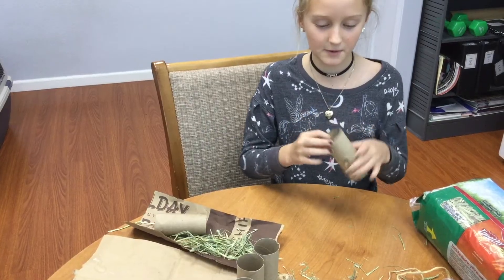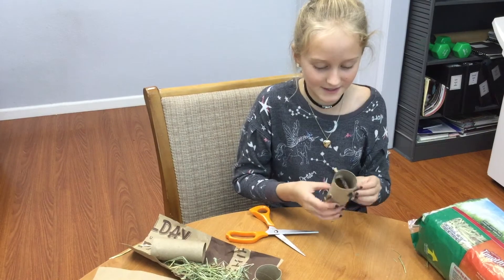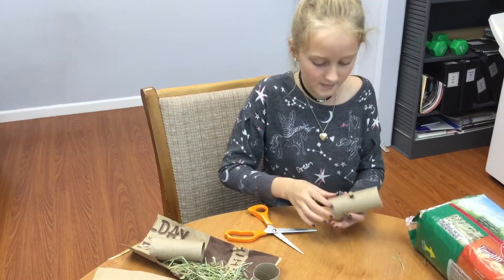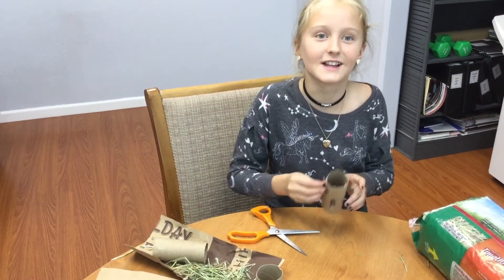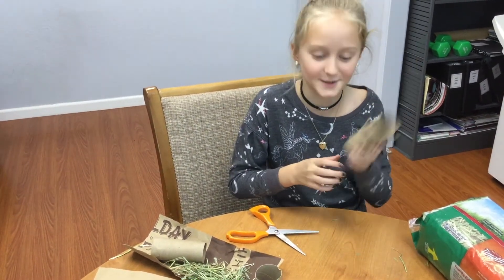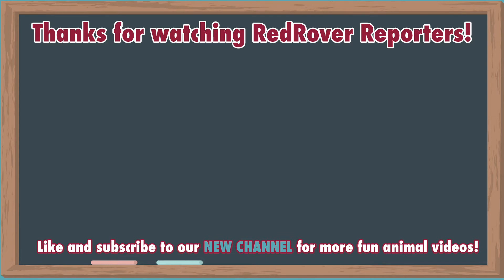How to Make a Bunny Toy: Part 1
Watch our RedRover Reporter as she shows us how to make a bunny toy!